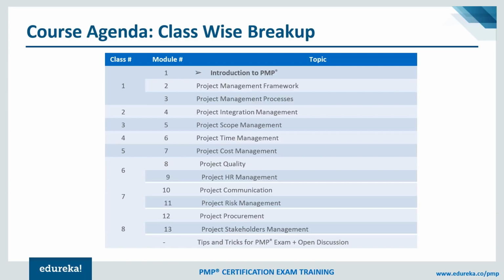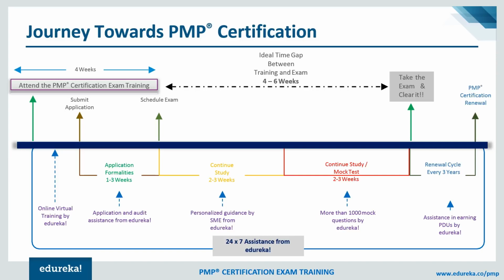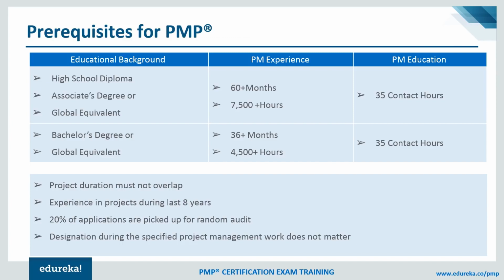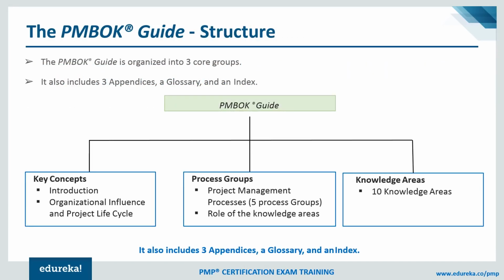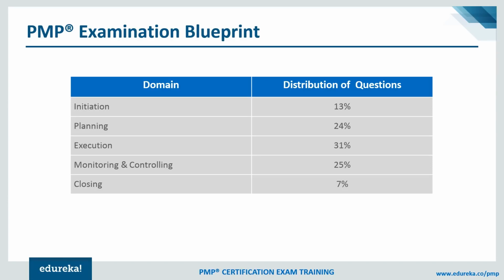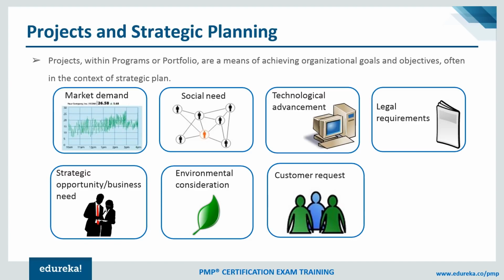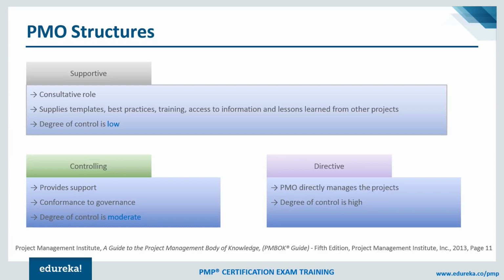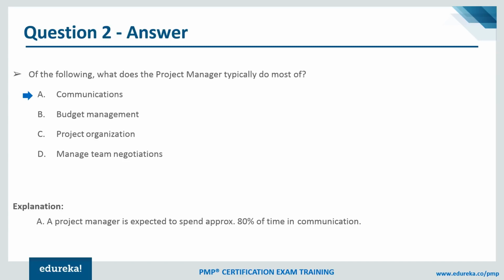PMP® Certification 1 Project Management Certification 1 PMP® Certification Training Edureka